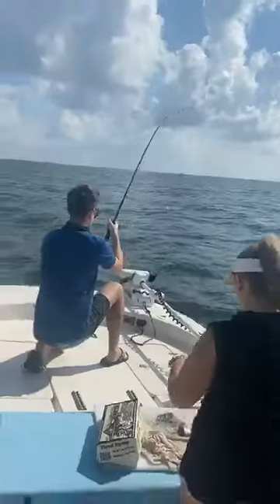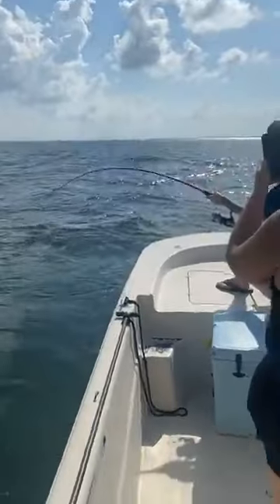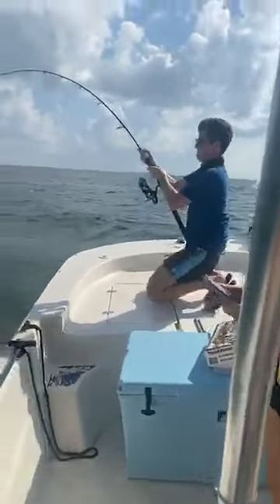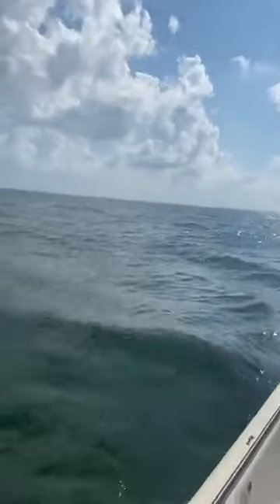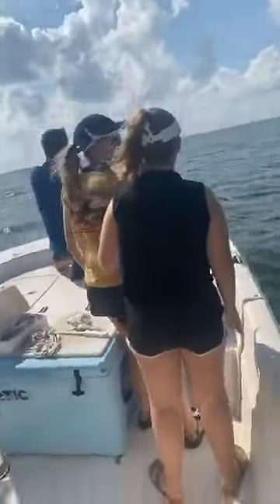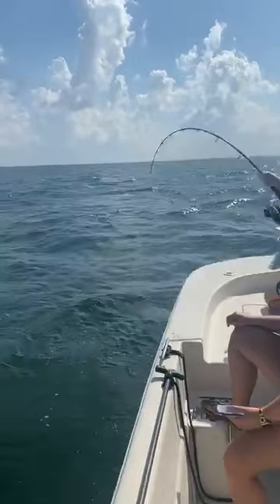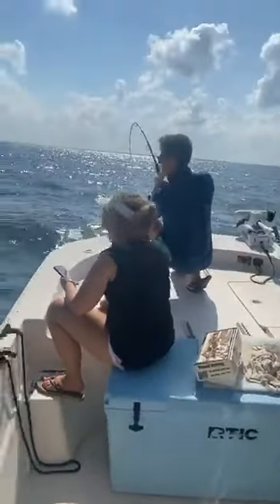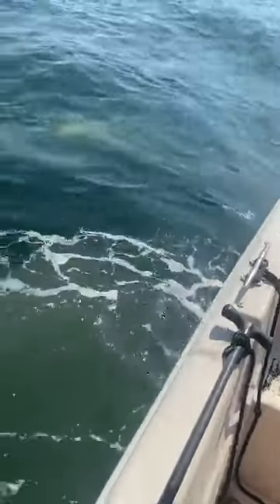Big shark on in the Tampa bay fl Pocket change fishing charters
We out catching shark on light tackle on shimano spheros 8000. check us out